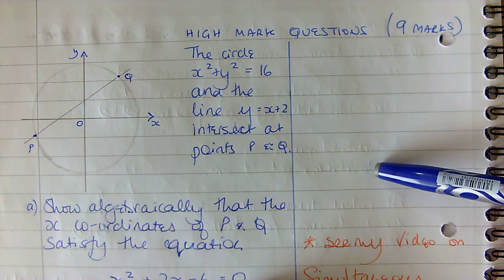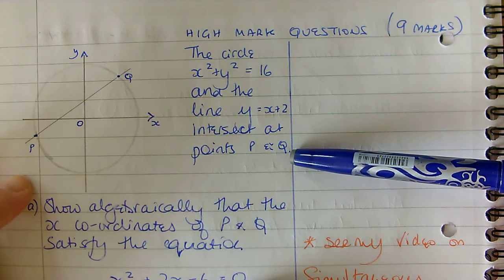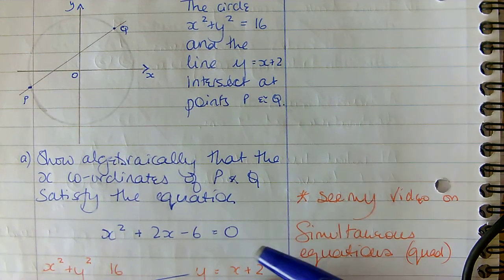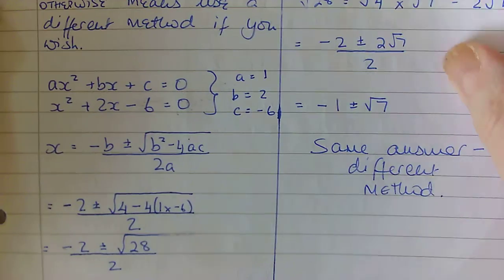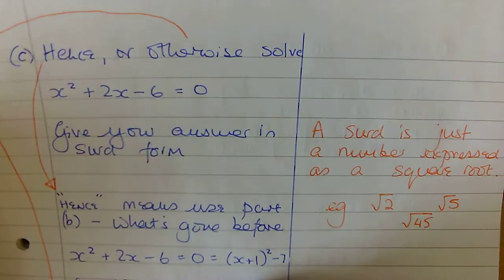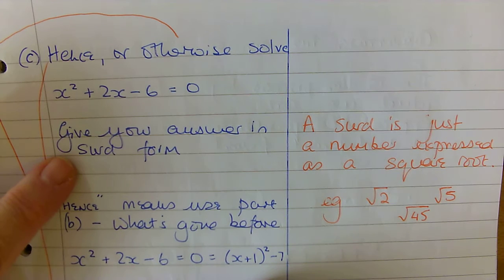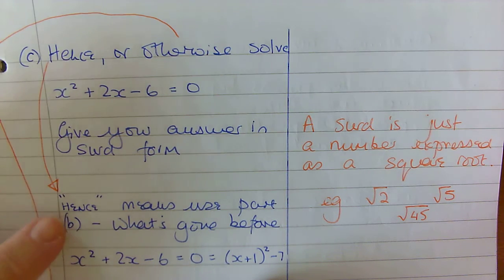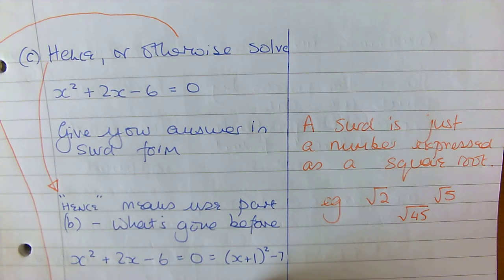Answering High Mark Questions 1 Higher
Calmly tackling higher mark questions - have a go and pick up marks, even if it looks challenging.